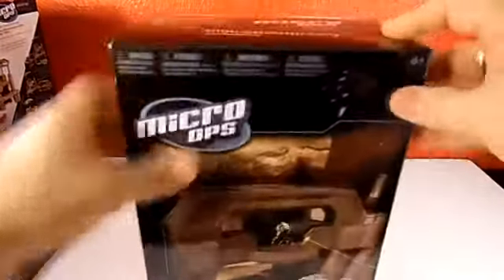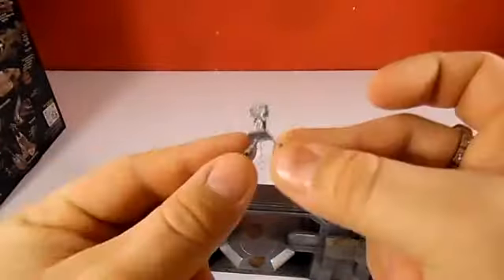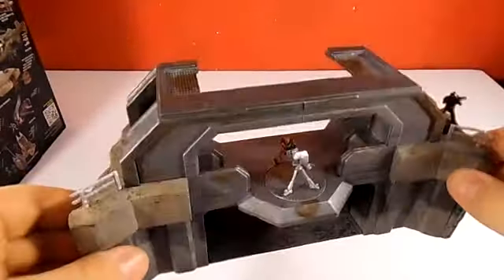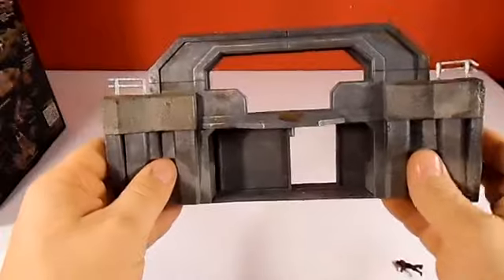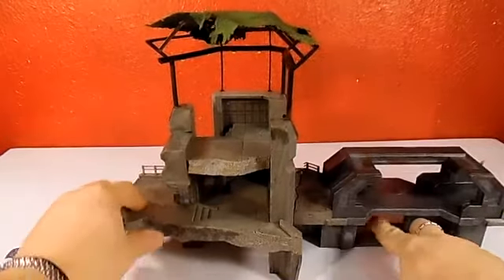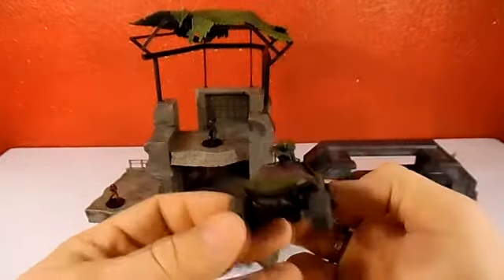2 Halo Micro Ops Play Sets With Micro Figures, Video Game Inspired #3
Opening And Reviewing 2 Halo Micro Ops Play Sets That Connect And Come With Micro Figures :)